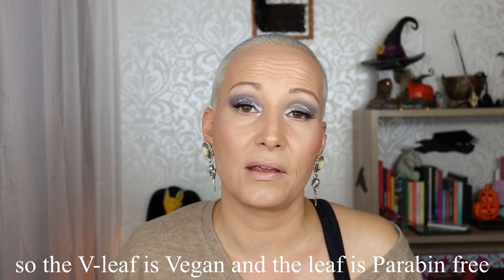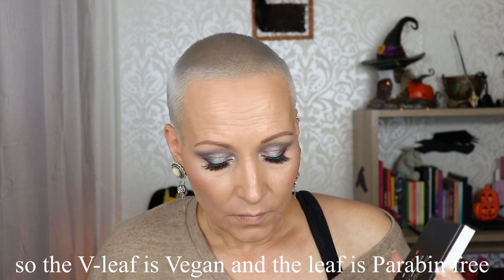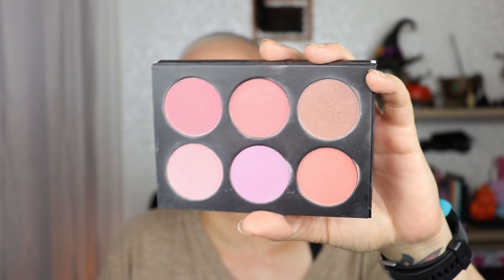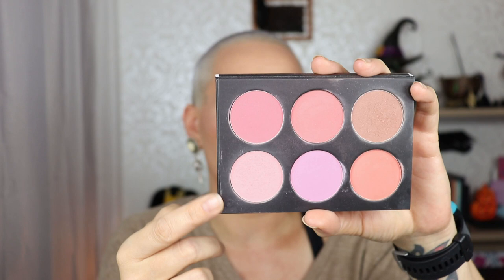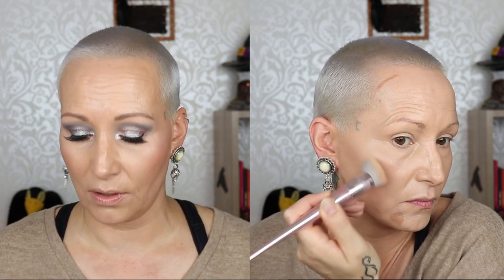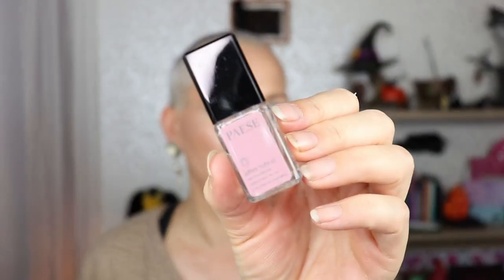STYLETONE BOX September | Doucce, Dr. Botanicals, BellaPierre, Paese, Laritzy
Welcome my Beauties! Today another Styletone unboxing!
The Styletone is a Dutch Beauty Subscriptionbox

Timestamps:
1st Impression of the Sep box: 11:30

Products mentioned:

The August box:
*Figs & Rouge Hydra Matt Pore Correct Velvet Cream

The September Box:
*Dr. Botanicals Cacao Mask

My Makeup:

Base:
Primer: Fenty Beauty Pro Filt'r Instant Retouch Primer
Foundation: Catrice HD Liquid Coverage in Warm Beige
Concealer: Catrice 1 Drop Weightless Coverage in 030
Face Powder: Hourglass Veil Translucent Setting Powder
Bronzer: Laritzy Bronzerstick in Mahalo
                Maybelline City Bronzer in 200
Blush: BellaPierre Blush Palette shade Ballerina
Highlighter: BellaPierre Highlighter Palette

Eyes:
Eyeshadow Base: Smashbox Lidprimer in light
Eyeshadow: Juvia's Place Nubian 3 Coral
Eyeliner: Revolution Renaissance Flick
Eyepencil: Colourpop Creme Gel Liner in Puppy
Lipliner: Doucce Lipliner in Luna
Lippie: Dirty Little Secret Lipgloss in Nude Beach

P.O.Box/Postal Address:
t.a.v. Nikki Raven
Sluisdijkstraat 56
1781 EJ Den Helder
the Netherlands